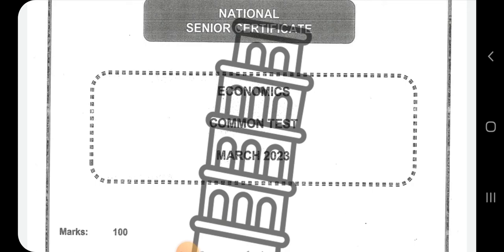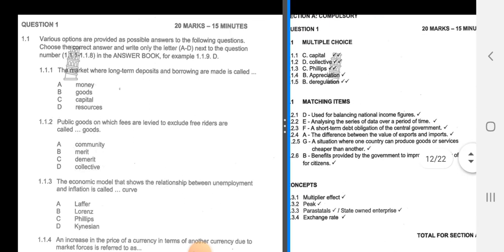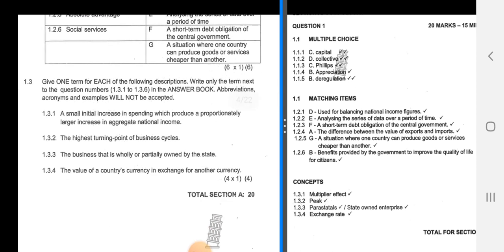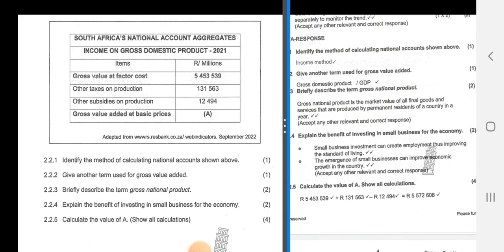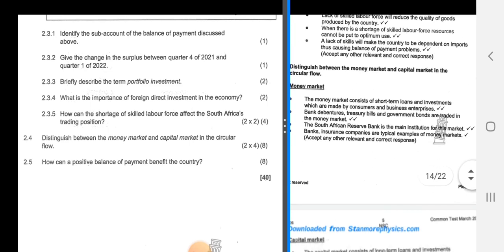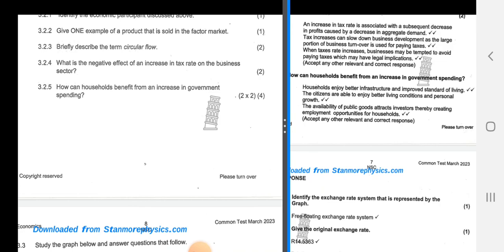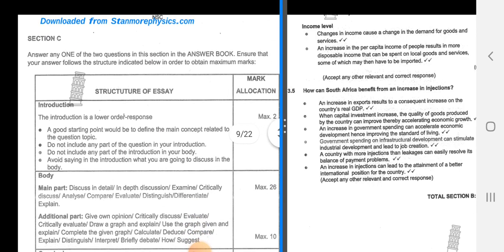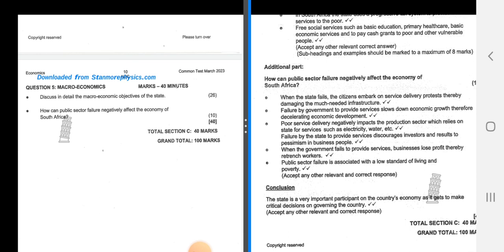GRADE 12 ECONOMICS MARCH 2023 PAST PAPER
Economics playlist video link: